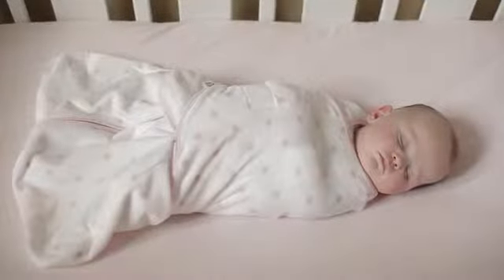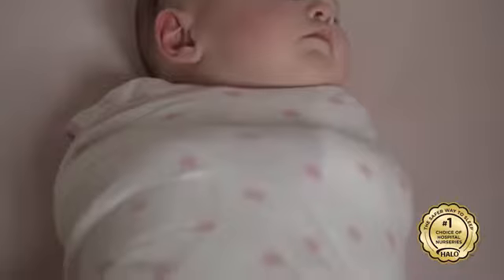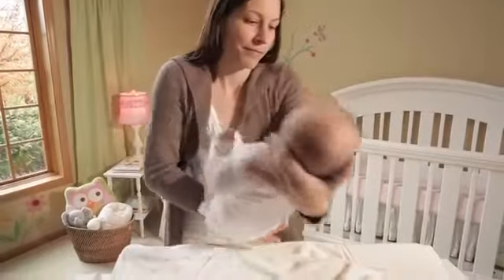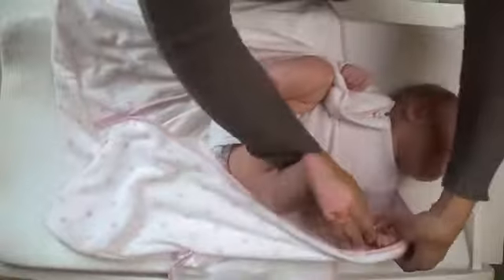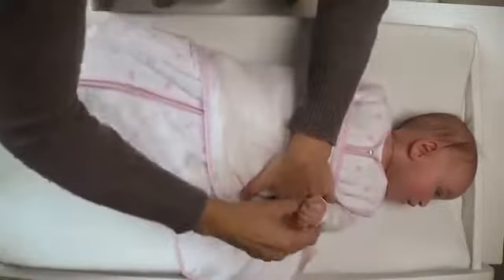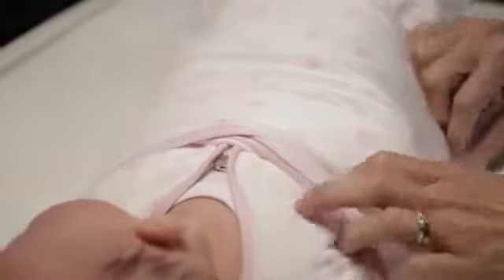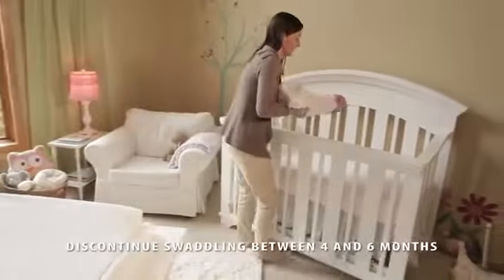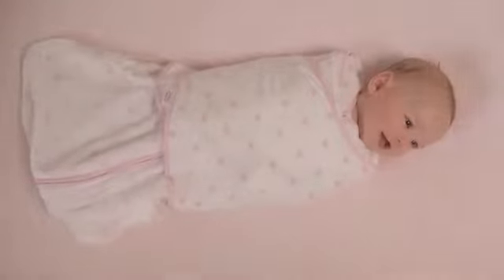HALO® SleepSack® Swaddle The Safe and Easy way to Swaddle